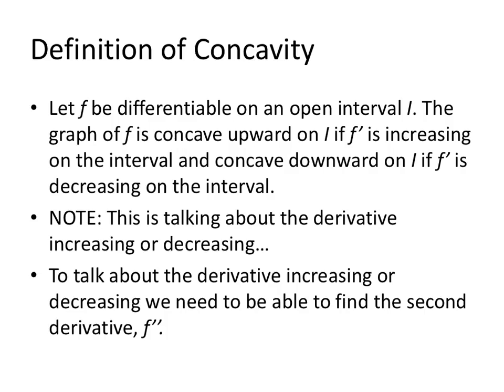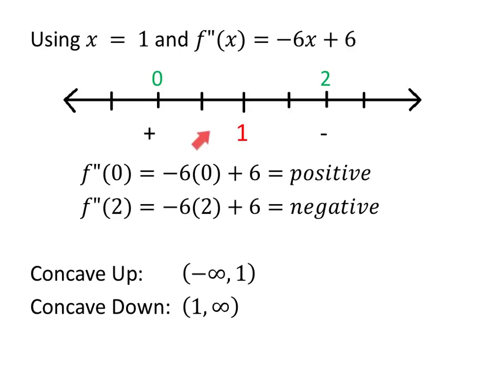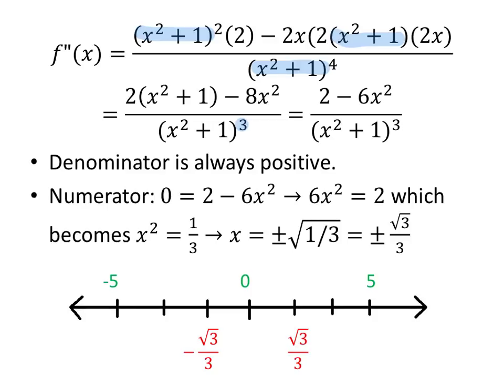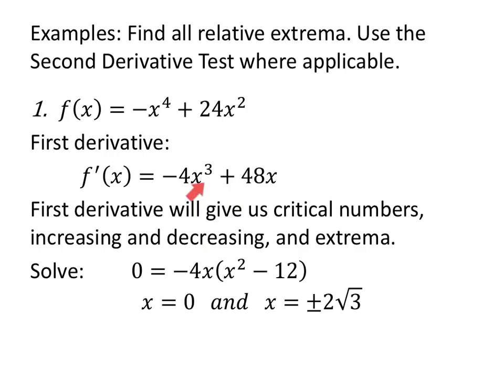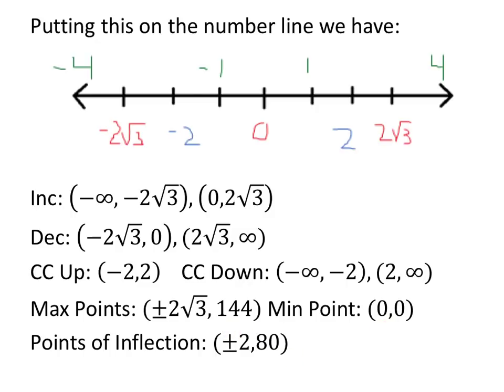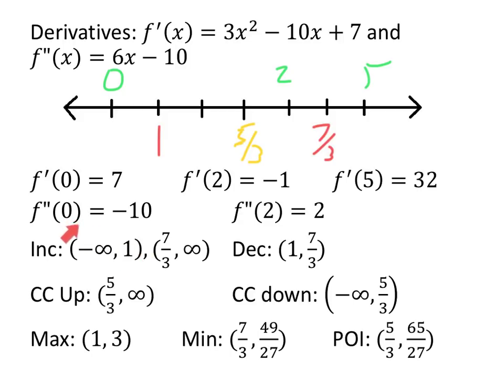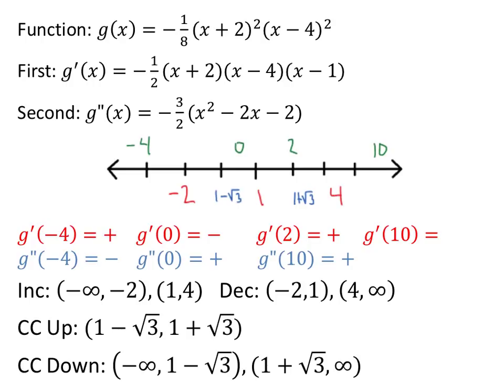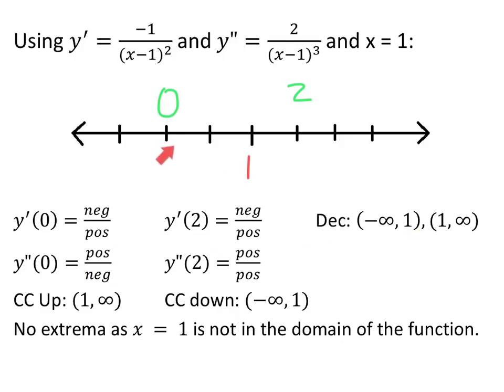1411 Sec 3.4 Concavity